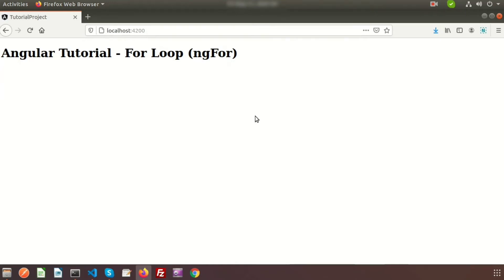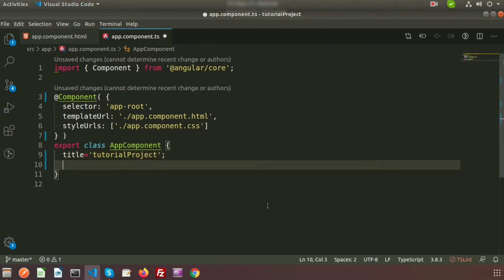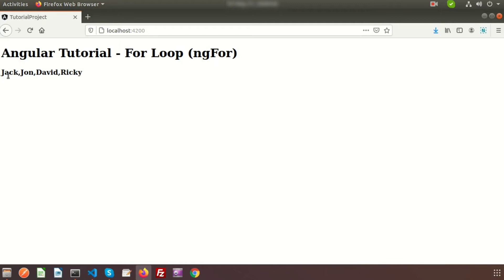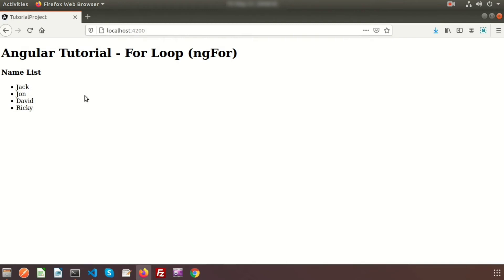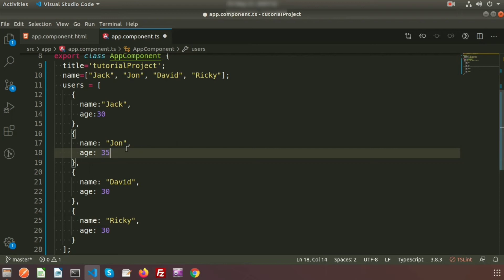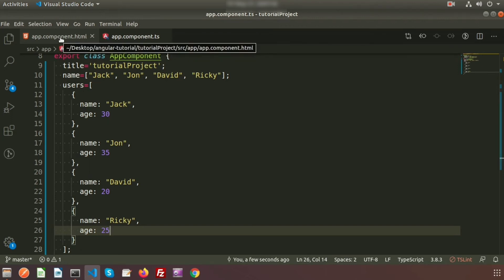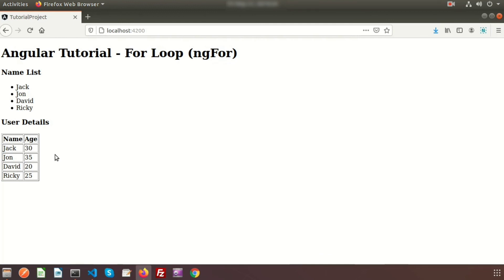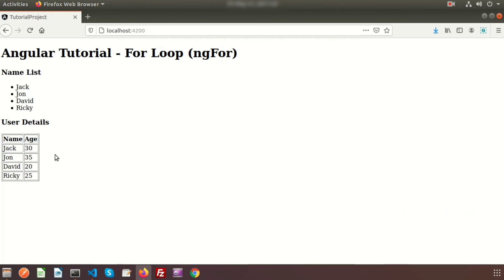Angular For Loop | ngFor Directives | How to use for loop to print array data | Learning Points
How to use for loop in angular?
How to write ngFor directives?
How to print array using for loop?
How to print object array in angular using for loop?
Use table structure to print array value in component html file.

In our upcoming video I will discuss about how to pass parent component data into child component.